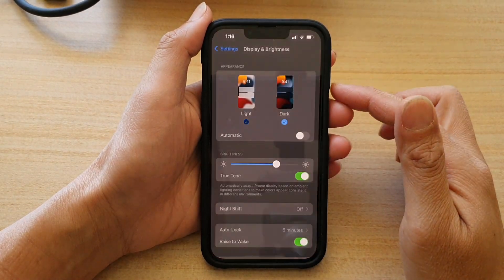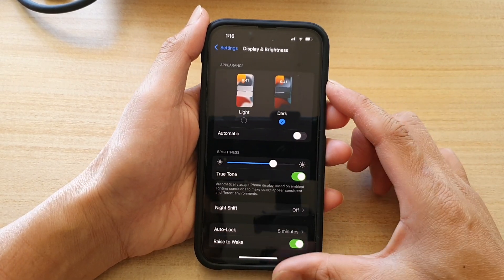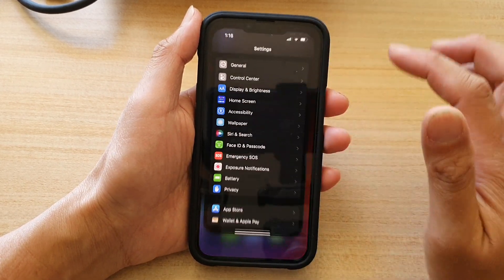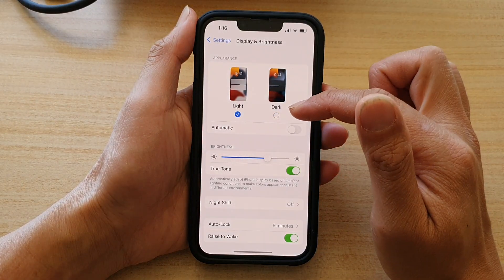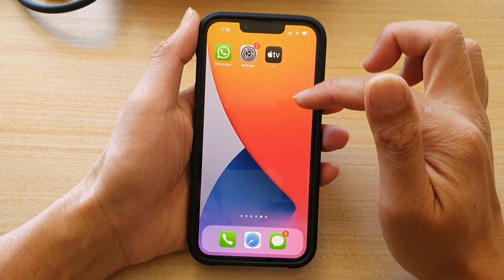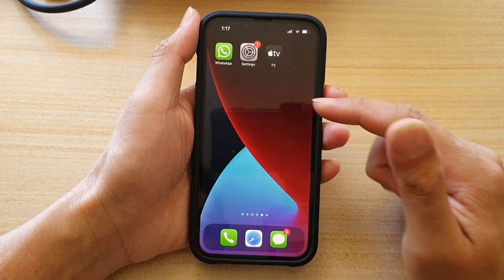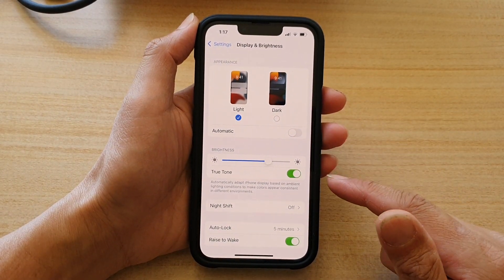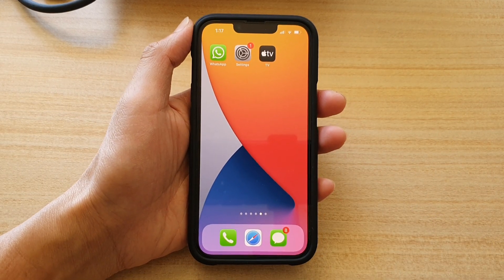iPhone 13/13 Pro: How to Set Display Appearance to Light or Dark Mode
Learn how you can set the display appearance to light or dark mode on the iPhone 13 / iPhone 13 Pro.